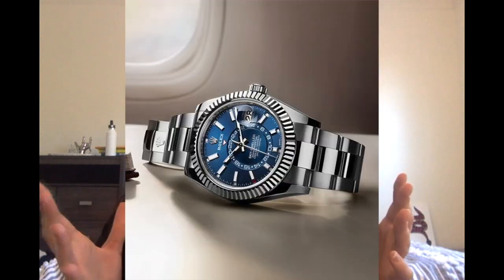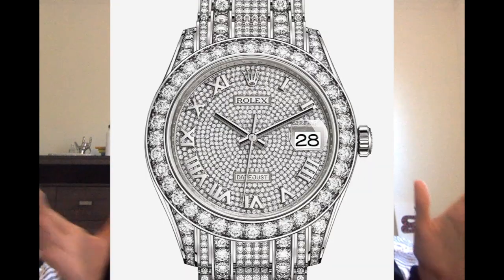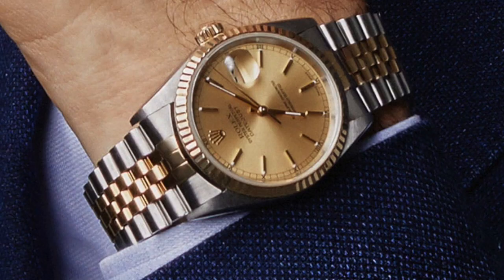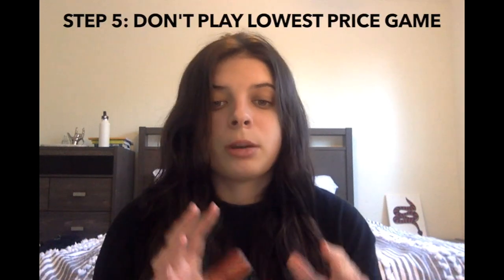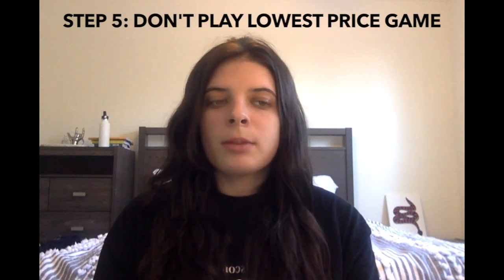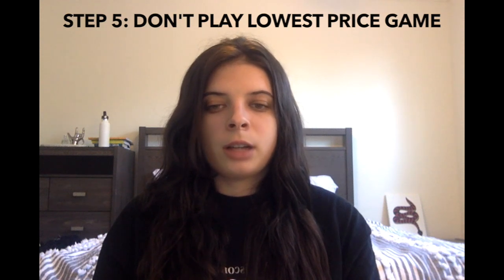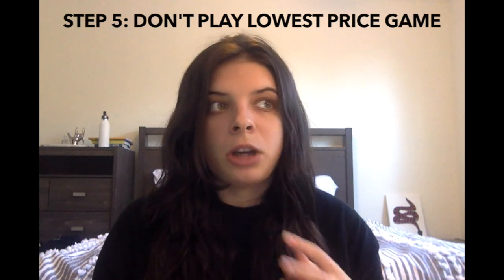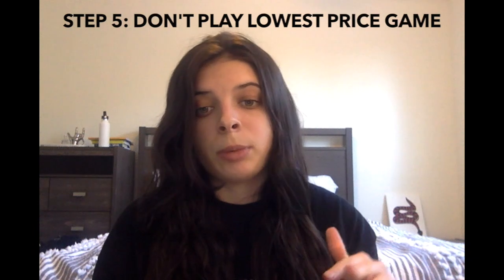Rolex's Prestige Pricing Strategy (MRKT 4566 Final Project)